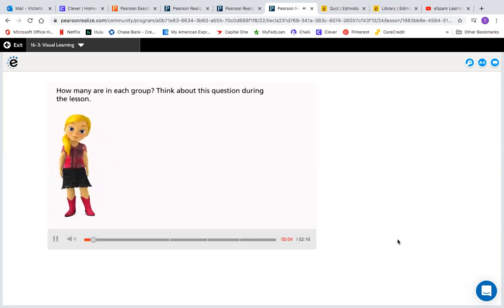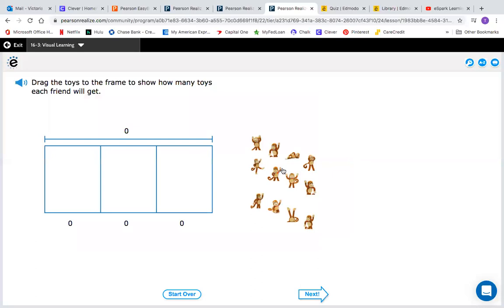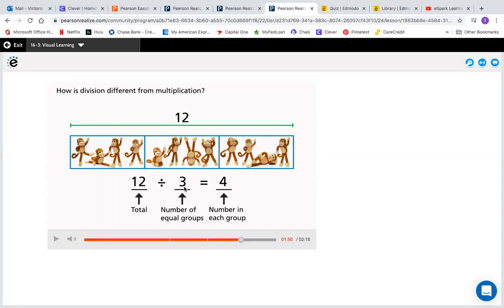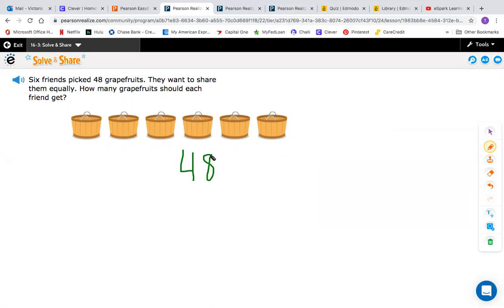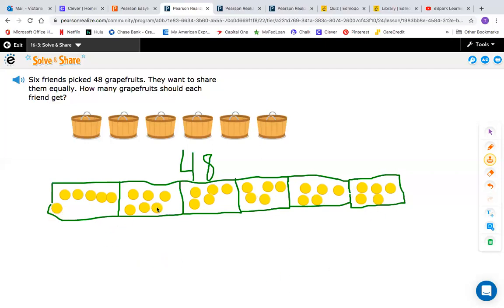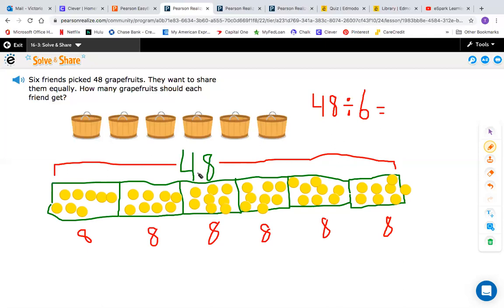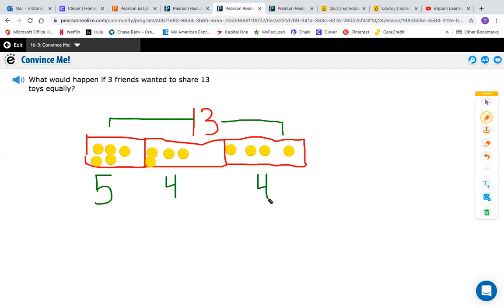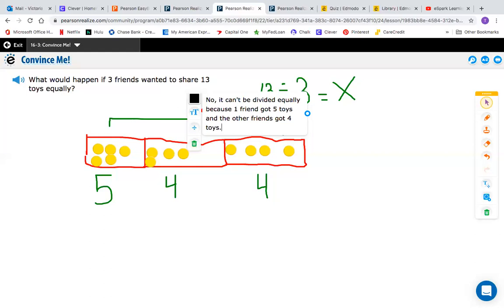16-2: Stepping into 3rd-Division